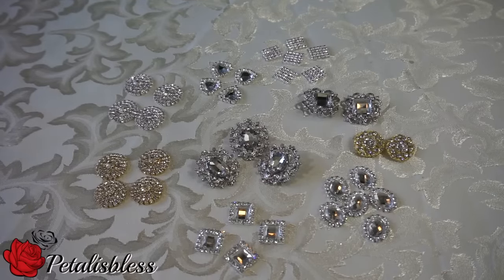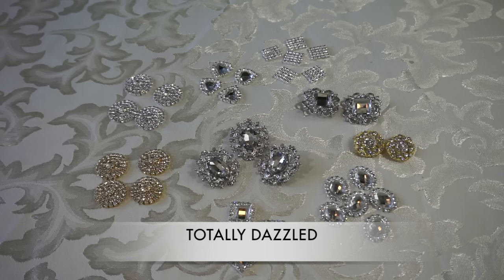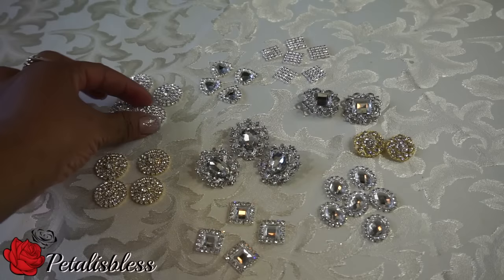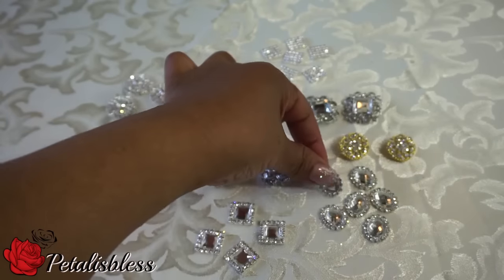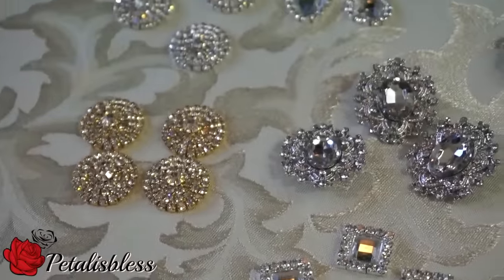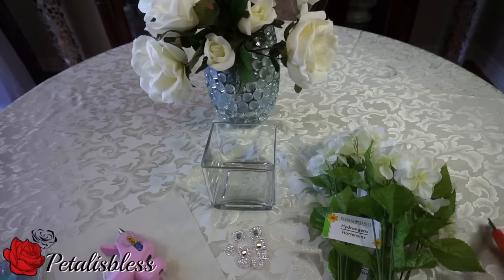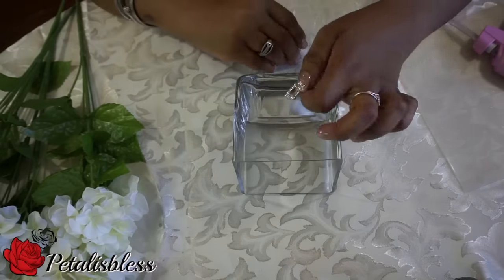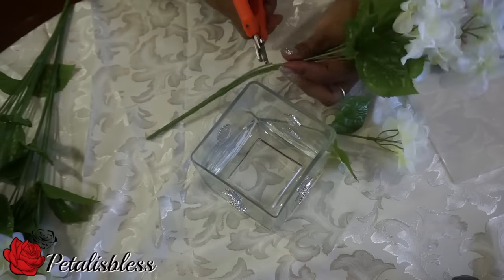DIY DOLLAR TREE BLING SPRING FLORAL ARRANGMENT FEATURING BROOCHES FROM TOTALLY DAZZLED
Hey Everyone! Today I'm here to share this DIY Dollar Tree and Totally Dazzled Bling Spring Floral Arrangement. This DIY is simple, yet versatile. You can also use it with a wedding decor, baby shower, birthday decor etc. These lovely gems are from Totally Dazzled

I have permission to use this song by my nephew Apt416
You can find the full version of his songs on Instagram @apt416music and tell him petalisbliss sent you 😘
This song is called:  Wan Yuh Fi Kno  When you go on his page he has a link to soundcloud and thats where you find his music.